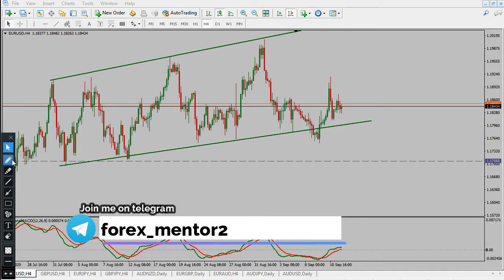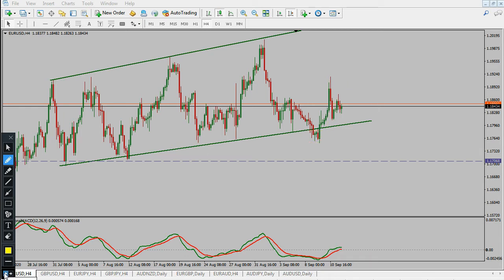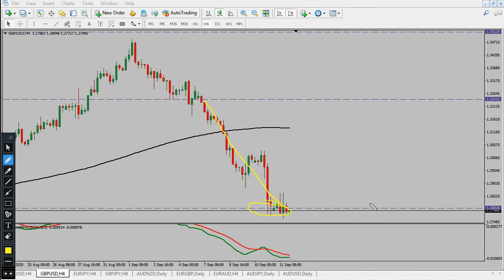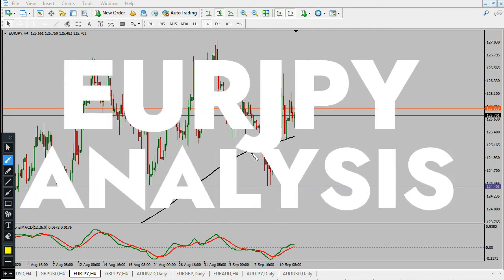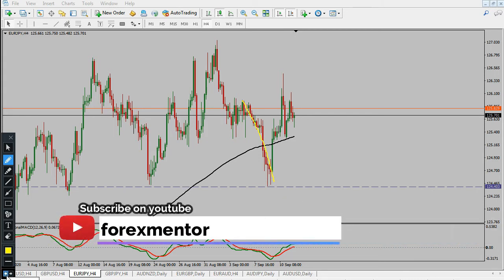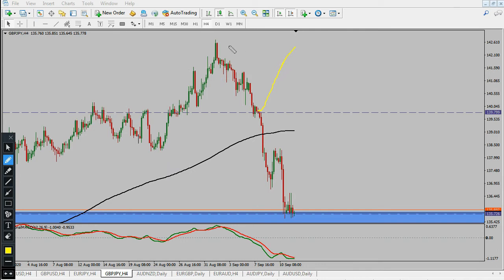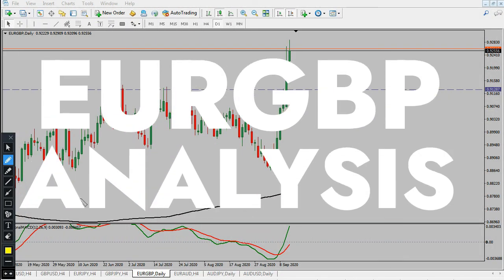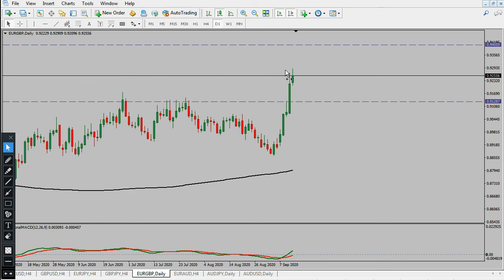Weekly Forex Forecast 7th to 14th Sep 2020 | Forex Mentor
Join Me Everywhere To Stay Updated:

T.me/forex_mentor2